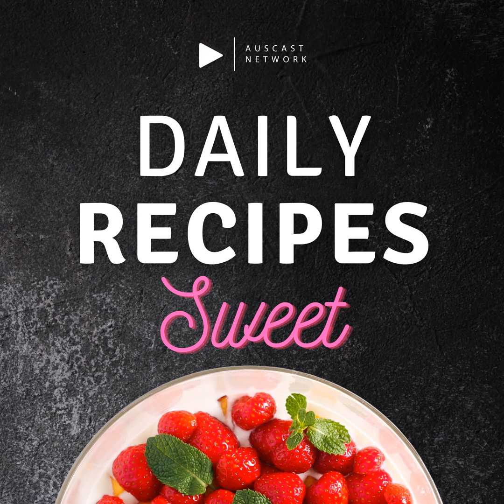Carrot Cake Cupcakes with Cream Cheese Frosting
Welcome to the Daily Recipes podcast. Today we will be making Carrot Cake Cupcakes with Cream Cheese Frosting, a perfect dessert for Easter.

For the cupcakes, you will need:

  •  2 cups all-purpose flour

  •  2 teaspoons baking powder

  •  1 1/2 teaspoons ground cinnamon

  •  1/2 teaspoon ground nutmeg

  •  1/2 teaspoon ground ginger

  •  1/2 teaspoon salt

  •  1 1/2 cups granulated sugar

  •  1 cup vegetable oil

  •  3 large eggs

  •  2 cups grated carrots (about 3 medium carrots)

  •  1/2 cup chopped pecans (optional)

For the cream cheese frosting, you will need:

  •  8 ounces cream cheese, softened

  •  1/2 cup unsalted butter, softened

  •  4 cups confectioners' sugar

  •  2 teaspoons vanilla extract

Let's get started with the cupcakes:

  1. Preheat your oven to 350°F (180°C). Line a muffin tin with paper liners.

  2. In a medium bowl, whisk together the flour, baking powder, cinnamon, nutmeg, ginger, and salt.

  3. In a large bowl, whisk together the sugar, vegetable oil, and eggs until well combined.

  4. Gradually add the dry ingredients to the wet ingredients, stirring until just combined.

  5. Stir in the grated carrots and chopped pecans (if using).

  6. Divide the batter evenly among the muffin cups, filling each about 2/3 full.

  7. Bake for 18-20 minutes, or until a toothpick inserted in the center comes out clean.

  8. Let the cupcakes cool completely on a wire rack before frosting.

Now for the cream cheese frosting:

  1. In a large bowl, beat the cream cheese and butter together until smooth.

  2. Gradually add the confectioners' sugar, one cup at a time, beating until well combined.

  3. Add the vanilla extract and beat until the frosting is light and fluffy.

To assemble:

  1. Once the cupcakes are cooled, pipe or spread the cream cheese frosting onto each cupcake.

  2. Garnish with additional chopped pecans, if desired.

That's it for our Carrot Cake Cupcakes with Cream Cheese Frosting. Enjoy this delicious Easter dessert with your loved ones. Don't forget to tune in to our next episode of Daily Recipes.